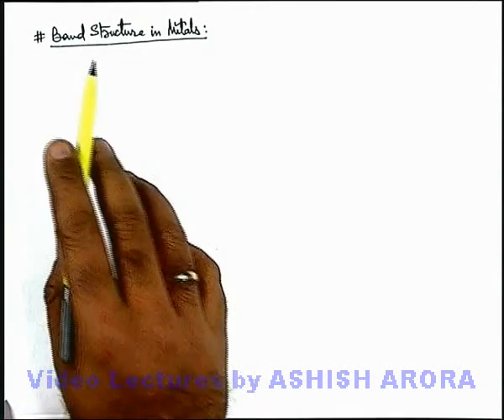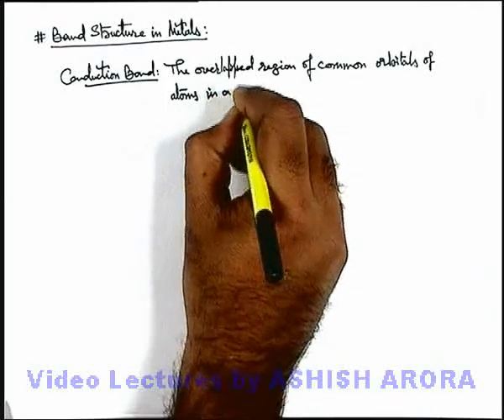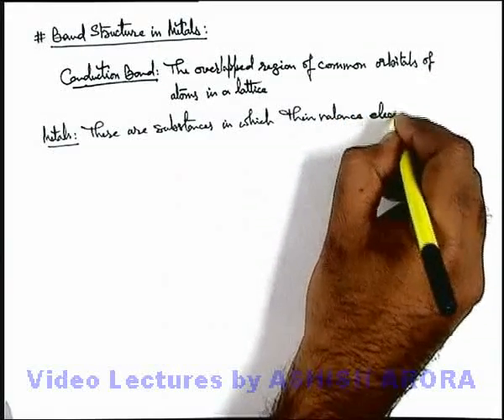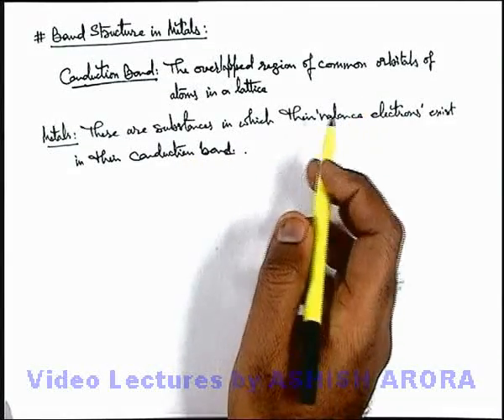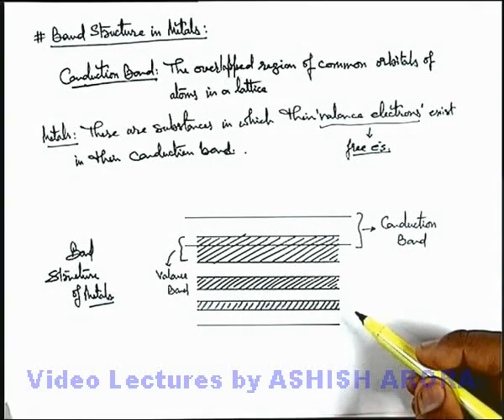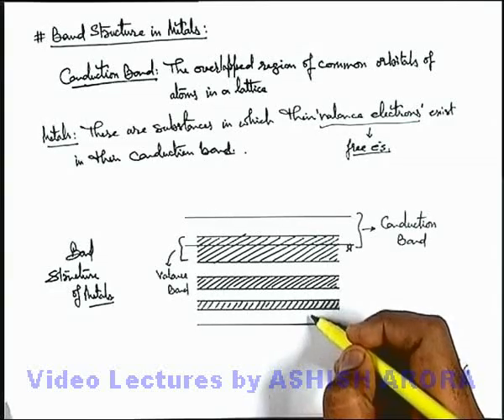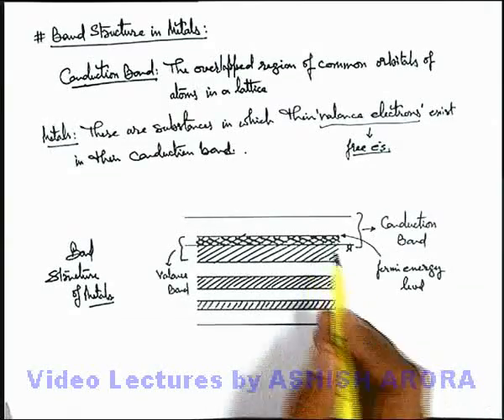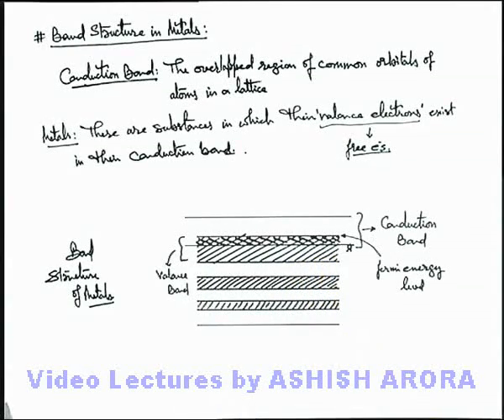Class 12 Physics | Semiconductor & its Types | #7 Band Structure in Metals | For JEE & NEET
PG Concept Video | Semiconductors | Band Structure in Metals by Ashish Arora